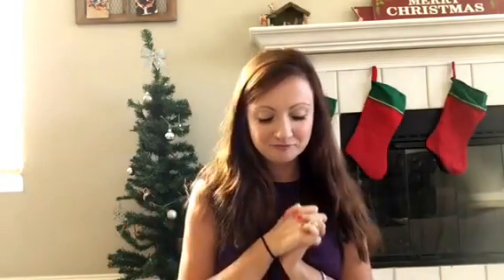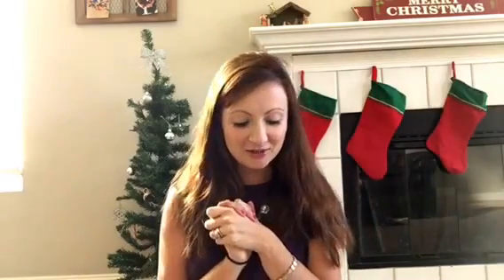CLEAN HOME WITH KIDS!!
I am a Christ follower, happily married woman, with three little boys three and under and a baby girl. I make videos about our minimalist life style, cleaning, budgeting, and mom life!

Want cash back for the groceries you already bought? Check out Ibotta!